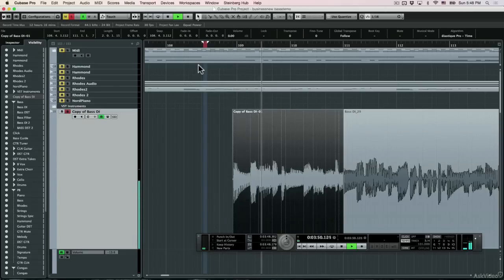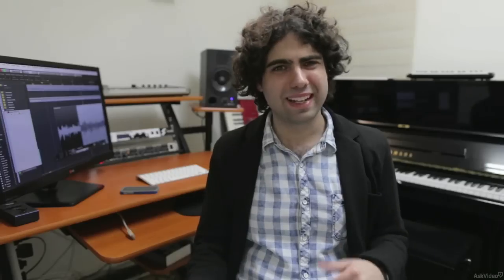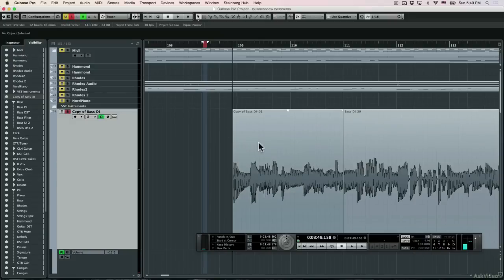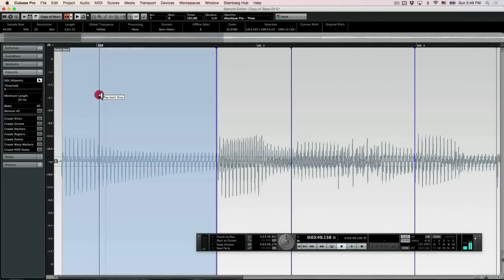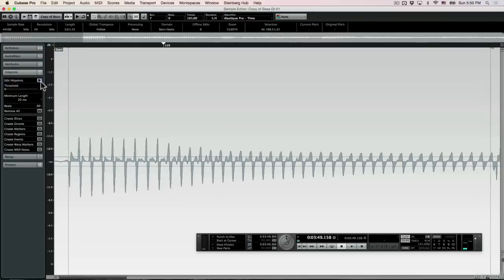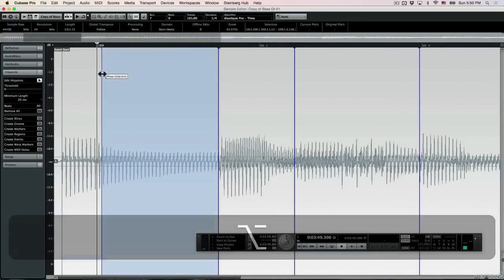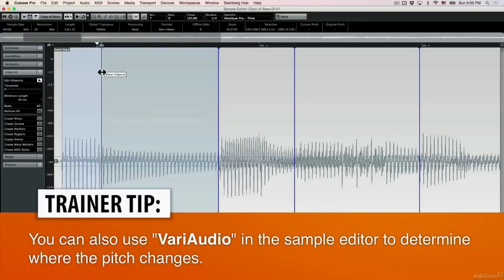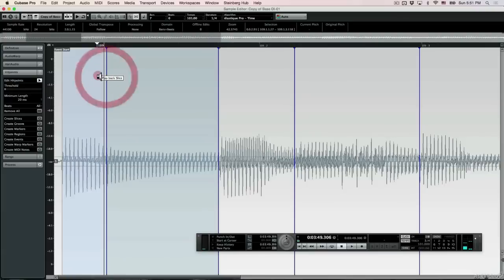Cubase 8 303: Cubase 8 303 - Mix Prep: Bass Drum Tracks - 9. Musically Adjusting Hitpoints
Cubase 8 303: Cubase 8 303 - Mix Prep: Bass & Drum Tracks by Eyal Amir
Video 9 of 24 for Cubase 8 303: Cubase 8 303 - Mix Prep: Bass & Drum Tracks

When rhythm tracks are locked in you can feel it. Its like two hearts beating as one! And when you spend a little more time doing some microscopic editing to get those tracks really synced, youll find that real production magic can occur. In this rhythm track mix prep course by famed Producer/Songwriter, Eyal Amir, you learn the tricks of the trade he uses to get a track ready for the final mix. This way a professional mixer can spend time mixing rather than editing!

It always starts with the bass and drums. When those two elements work together, all the other elements often fall right in to place! You learn how to quantize single tracks and multi-tracks. You also learn Eyals secrets on how to quantize, warp edit and clean-up all your rhythm tracks so that the mixer, whether its you or somebody else, will be able to really make your tracks truly sound their best.

By the time you complete this advanced Cubase course youll know how to make your bass and drum tracks so tight that theyll blend together into a single, forceful fusion of dynamic rhythmic solidarity!